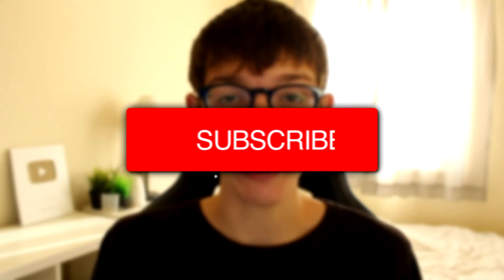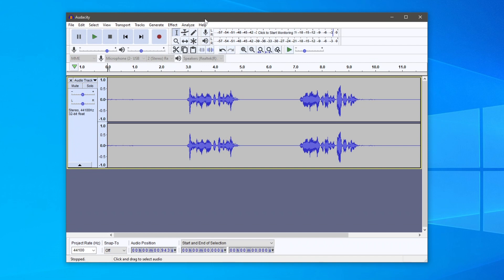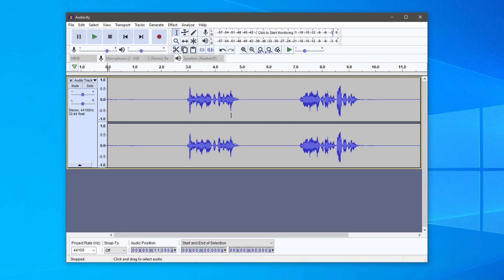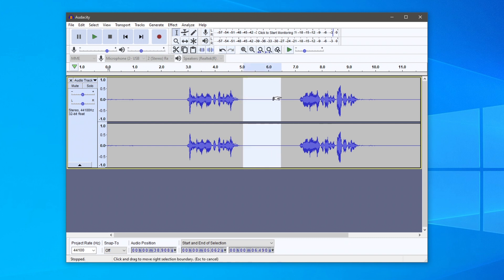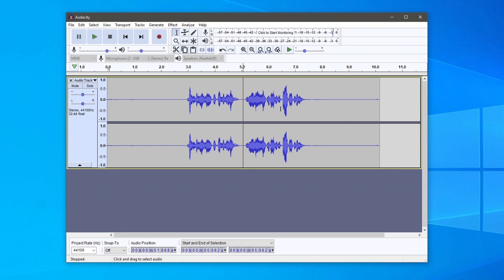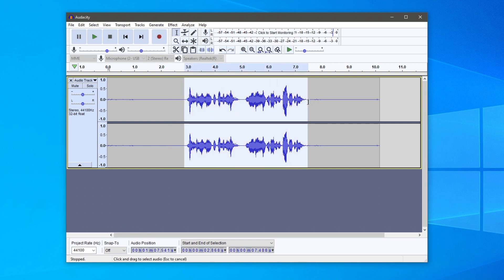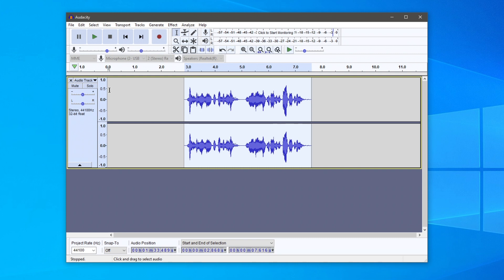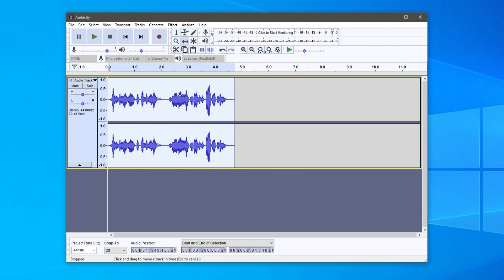How To Cut Audio In Audacity | Trim Audio In Audacity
I show you how to cut audio in audacity and how to trim audio in audacity in this video!

Consider checking out the channel for more useful guides.

TutorialTucker